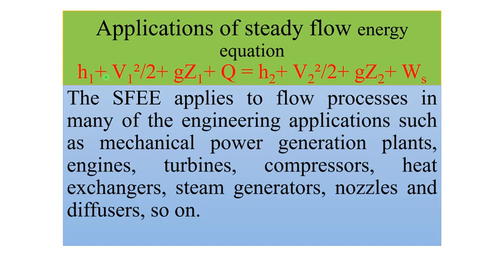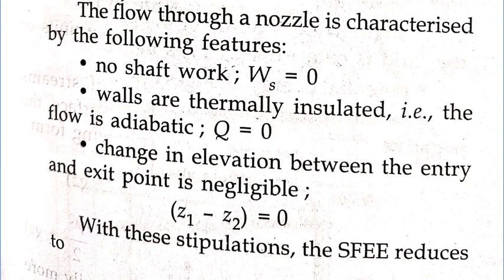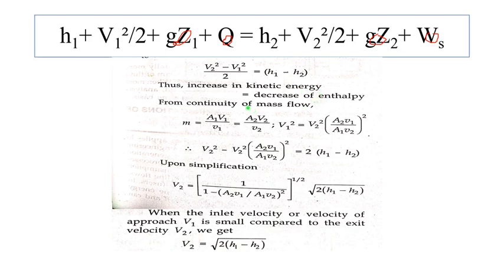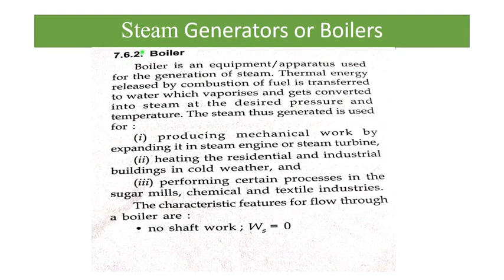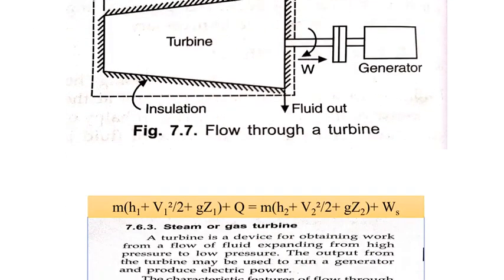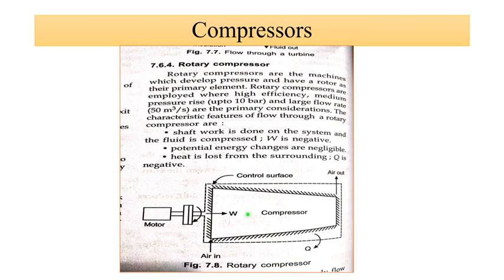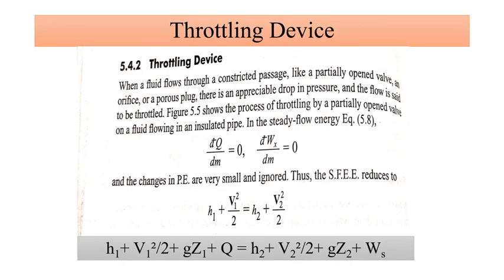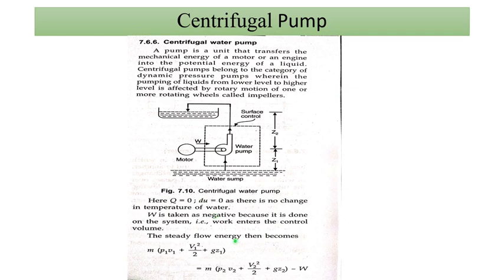Applications of Steady Flow Energy Equation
The applications of Steady flow energy equation relates different variables with each other to give different relationships for different engineering applications.